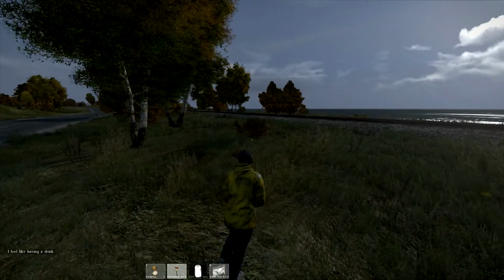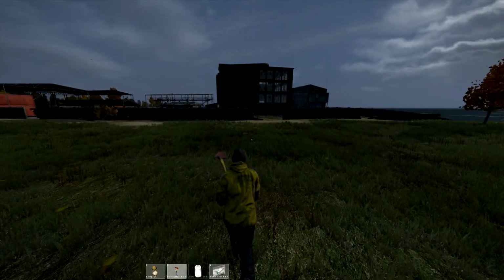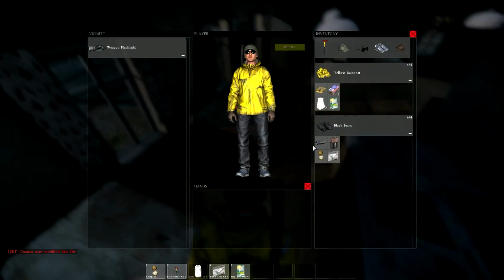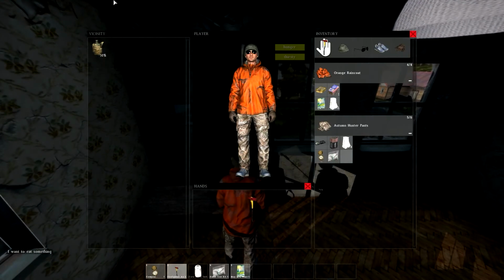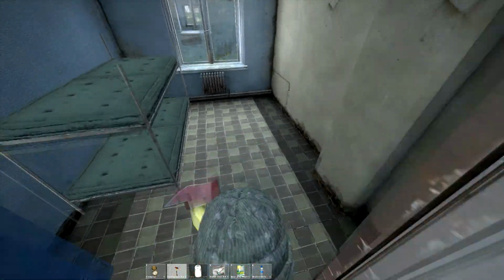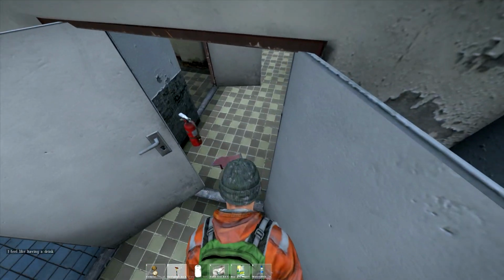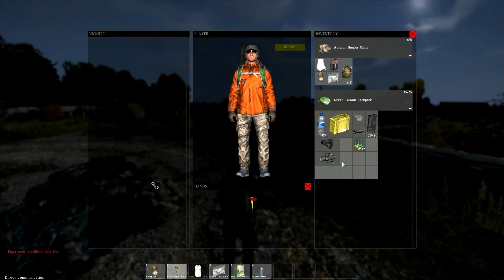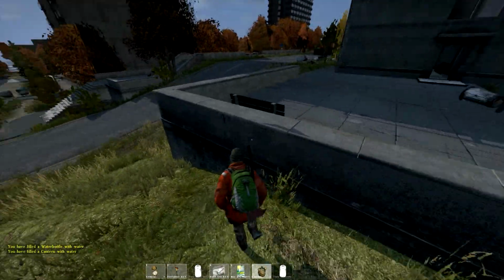FULL Survival guide/tutorial to Dayz standalone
in this video i will go over some basics.
if you want to get into dayz without trying and failing and watching videos that only explain a little.
i tried to edit it using no effects simply because the video is already pretty long.